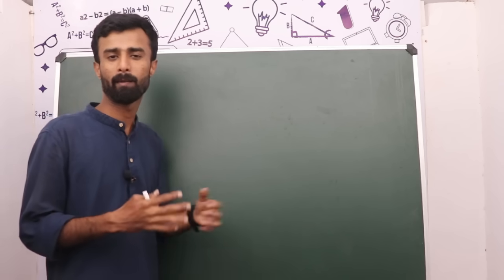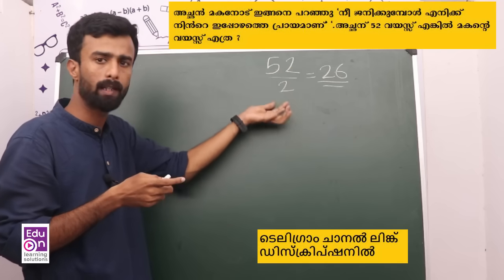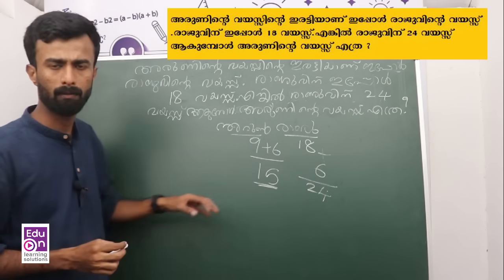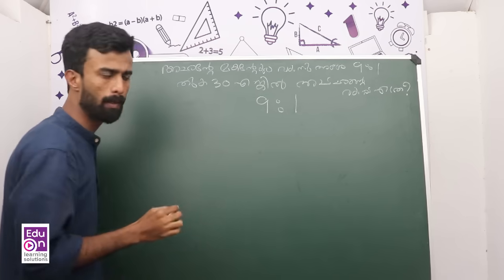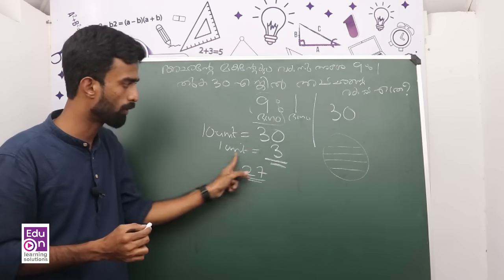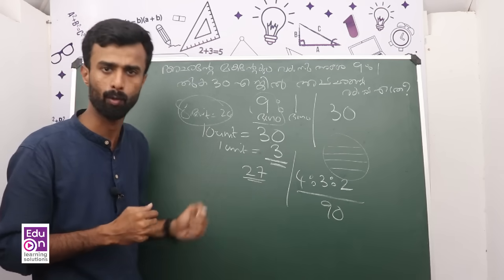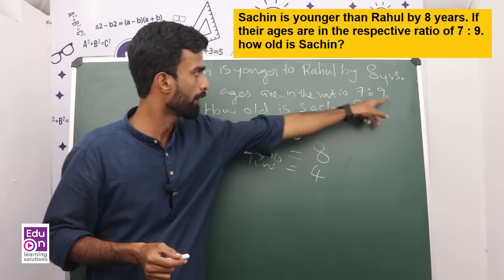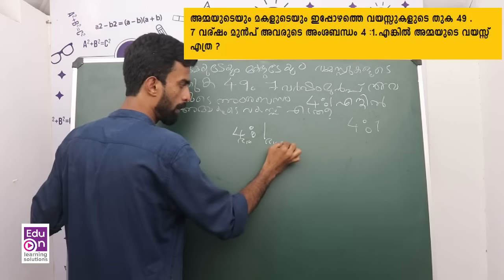AGE ചോദ്യങ്ങൾ ഇനി എന്തെളുപ്പം😍 👌 Age Questions For PSC|SSC|Railway|VEO|LDC|PSC Maths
Age Questions In Shortcut Method
Learn smart.Be Happy.